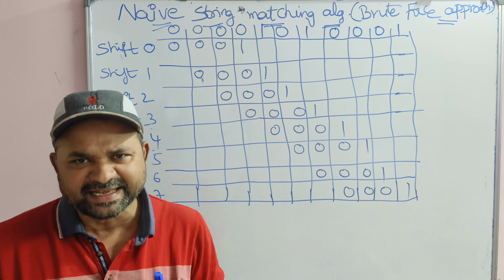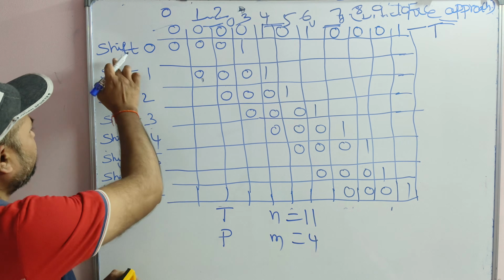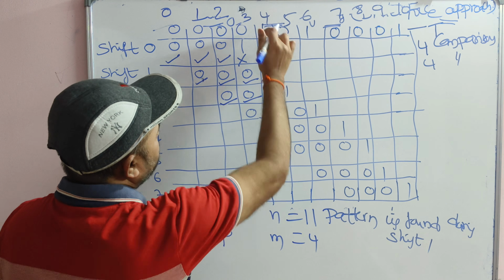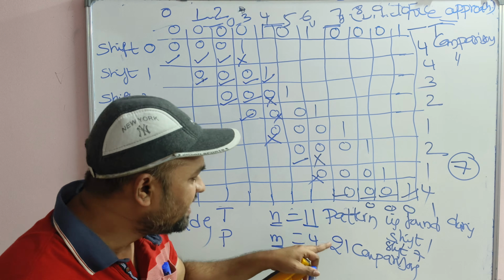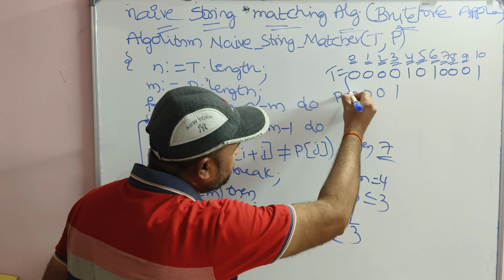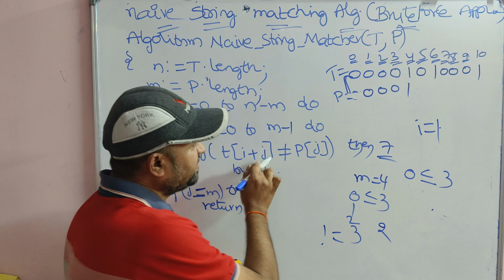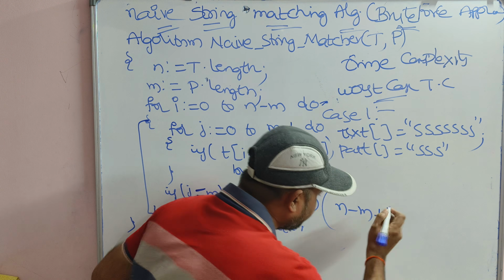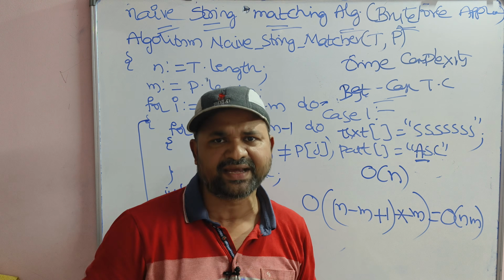Naive String Matching Algorithm with Example || Brute Force Approach || Time Complexity || DAA